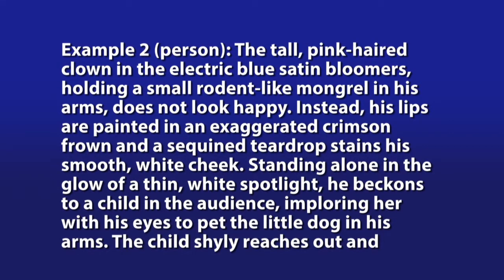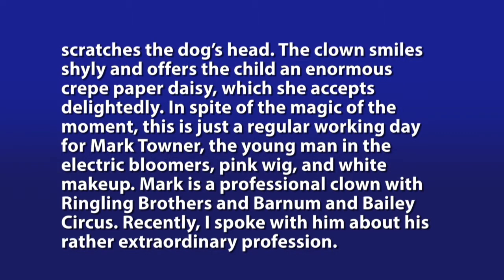Introductions and Conclusions